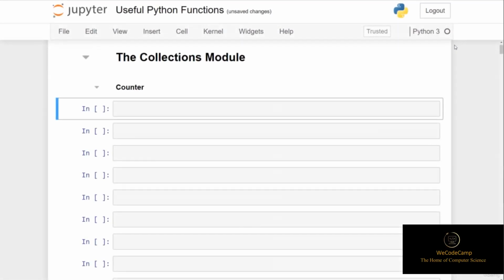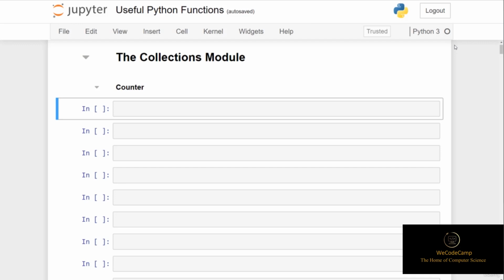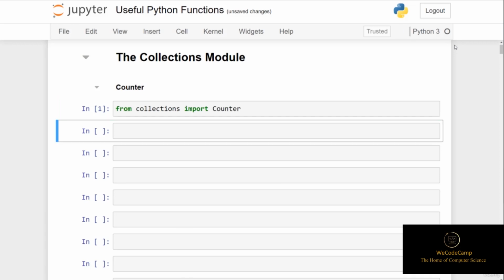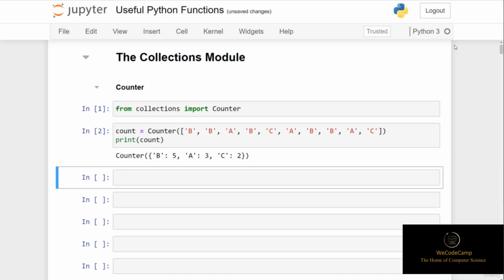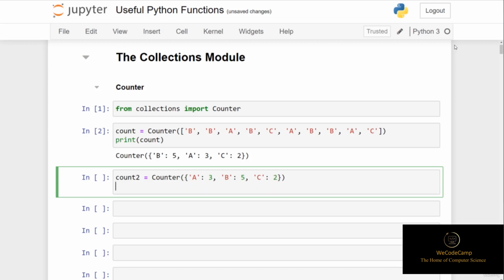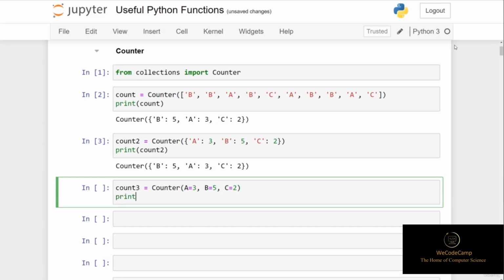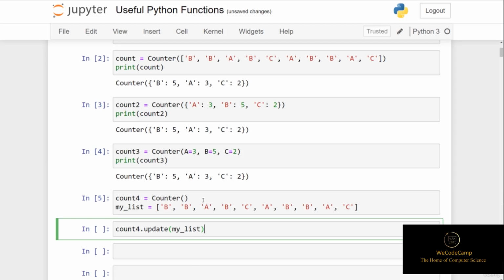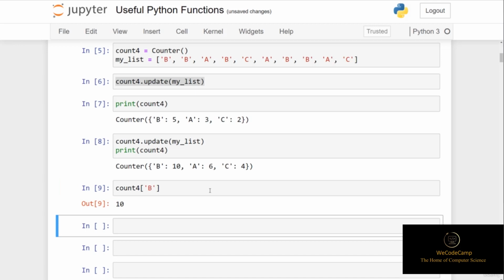Python collection module